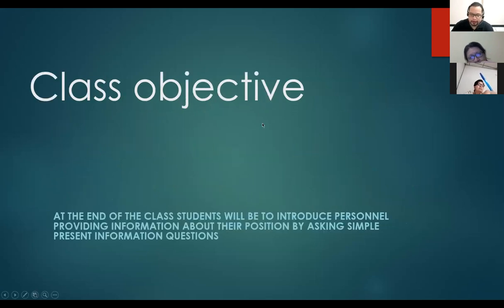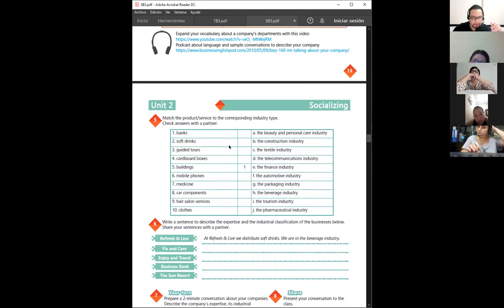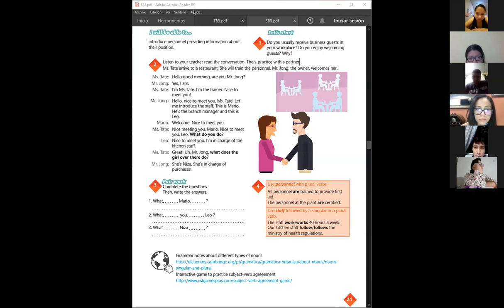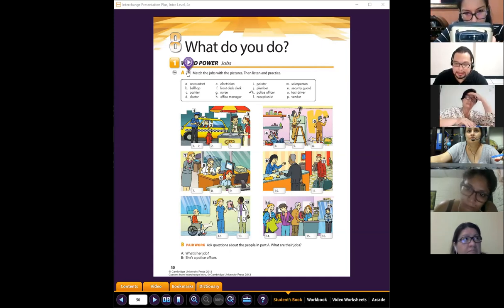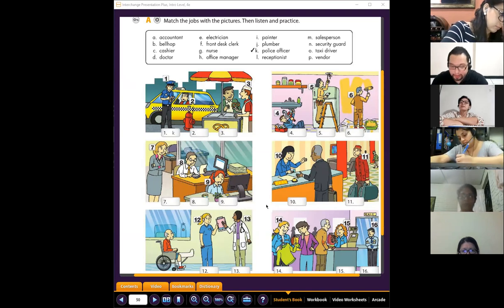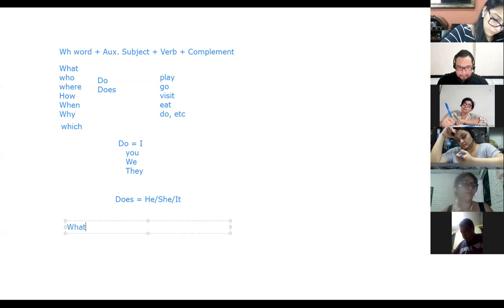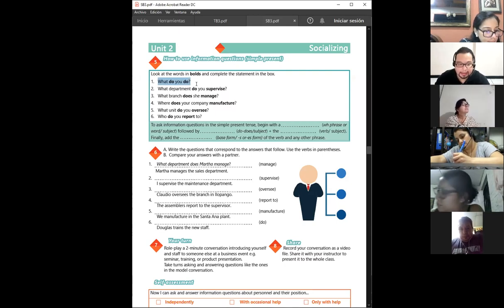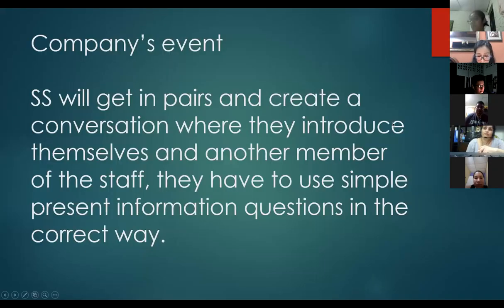Ingles Corporativo-Videoconferencia #7 Simple present information questions